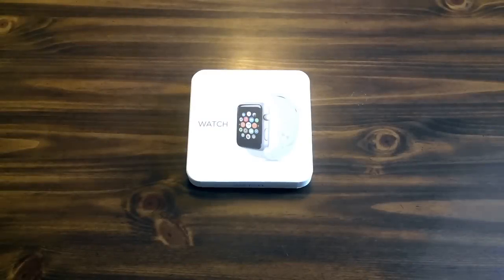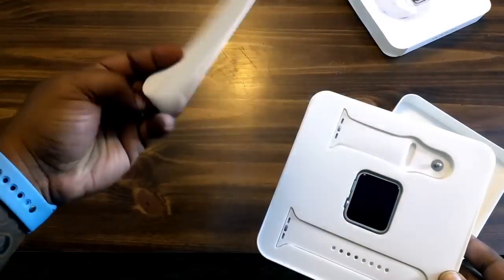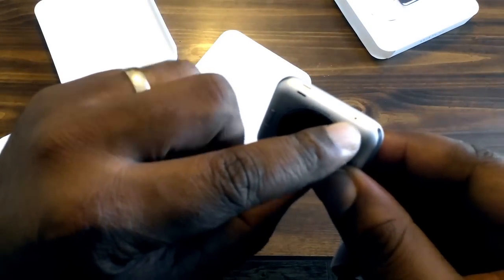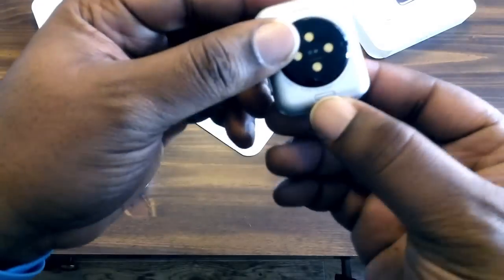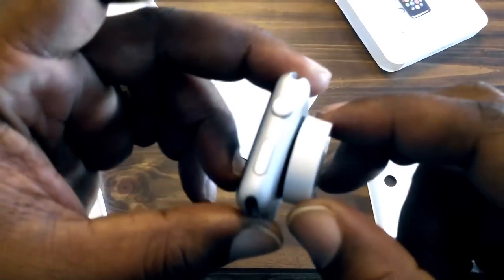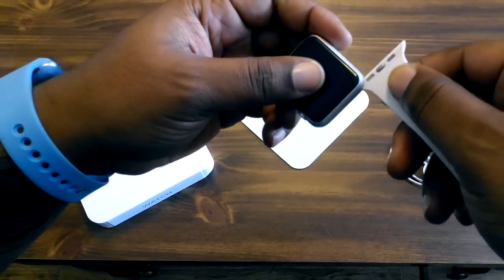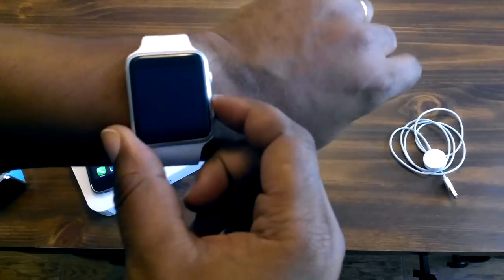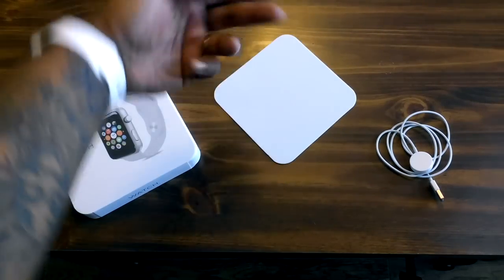Apple iWatch Clone 1:1 (Goophone MTK2502C) Unboxing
ITEM NAME
Goophone Watch MTK2502C

Music from: UPLoudMusic

Camera Used: Blu Vivo Air

Lights~Natural/Umbrella bright light

Editor: iMovie